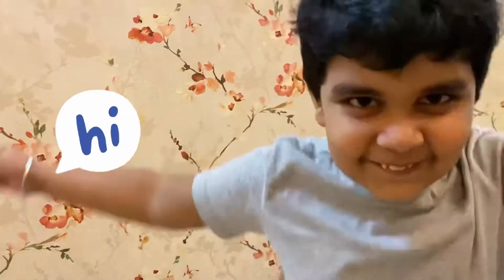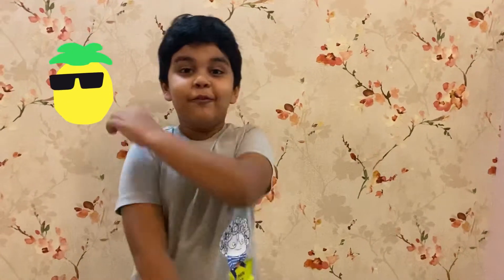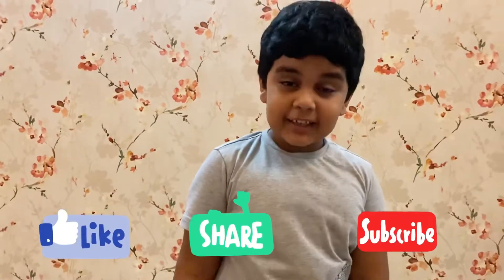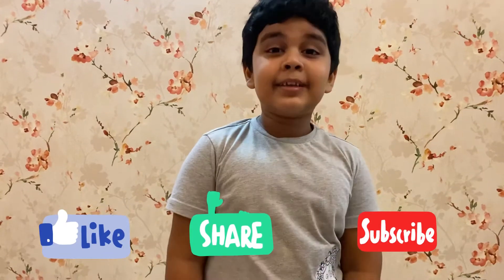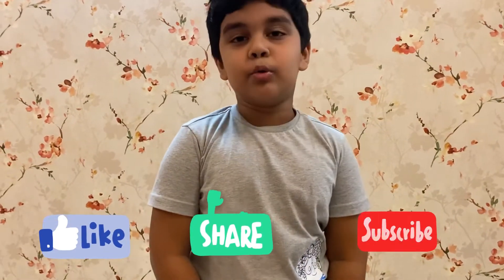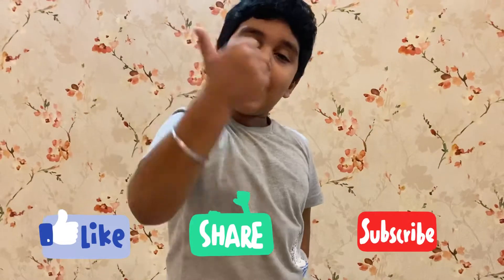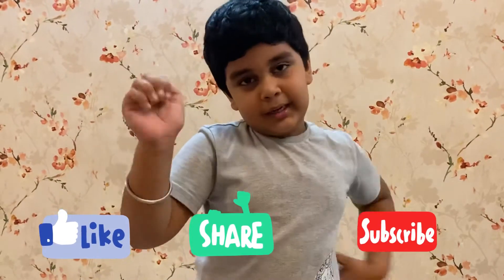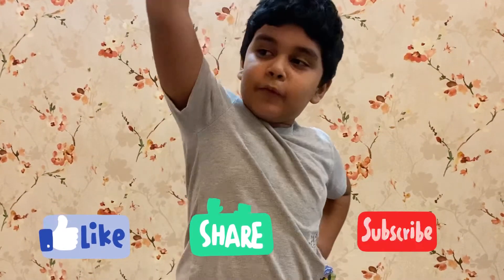Lets Exercise, friends! 🏋🏻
Do you love exercising just the way I do? If yes, then you will definitely enjoy this video. 🔥🔥🔥